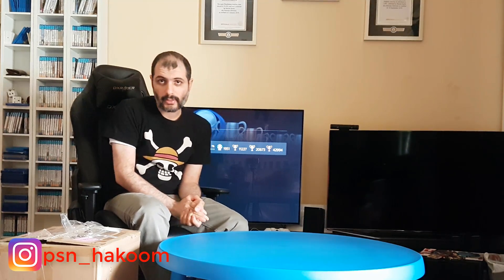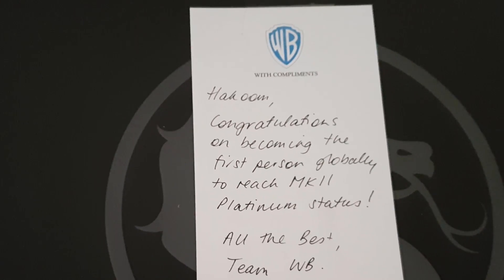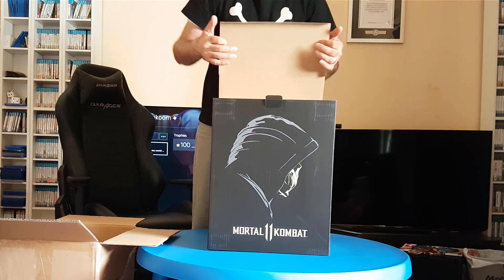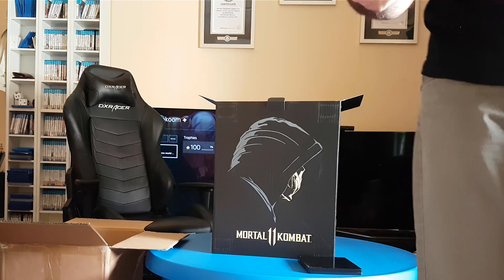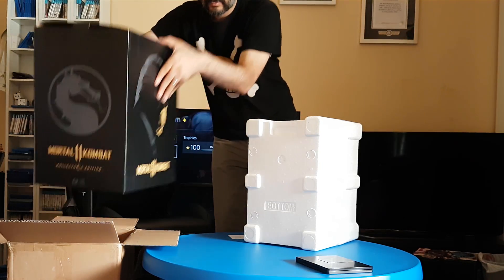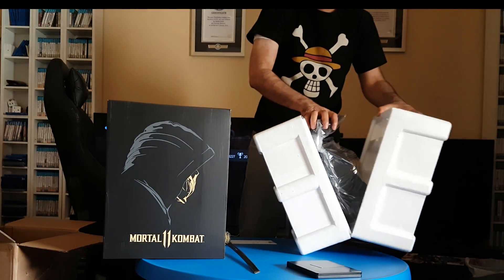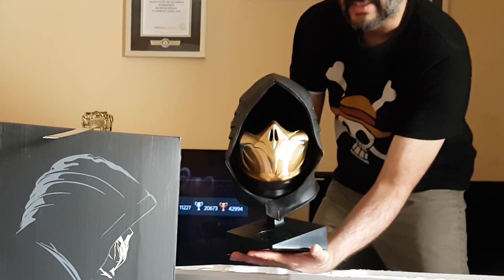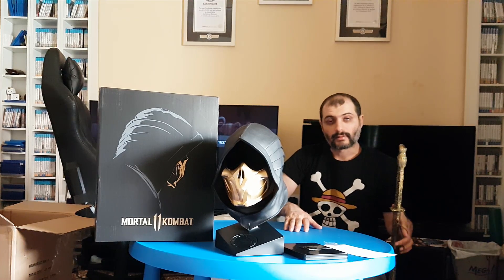Warner Brothers sends the #1 Trophyhunter Hakoom a Gift and he unboxes it !